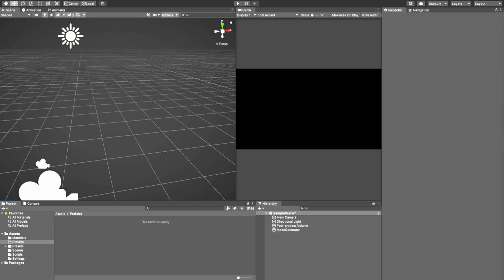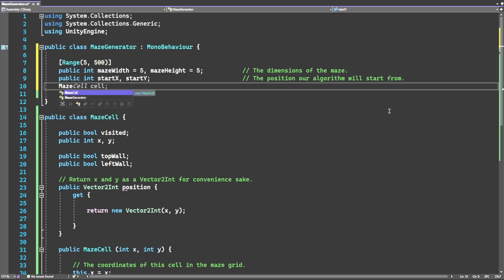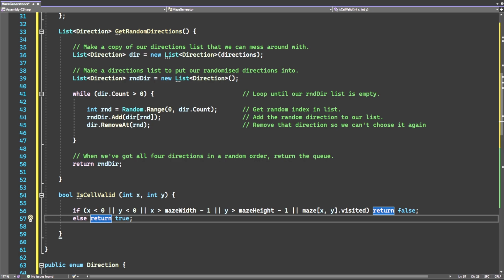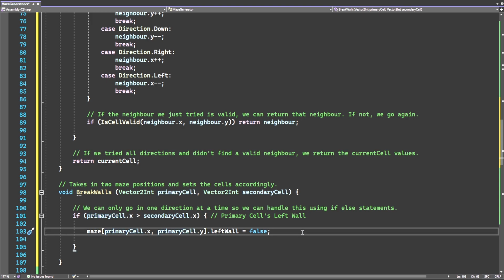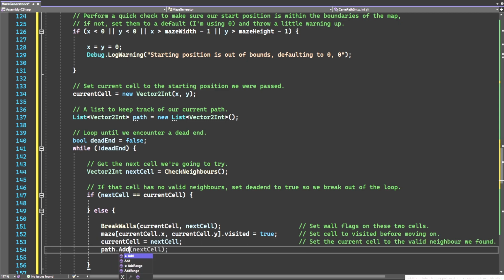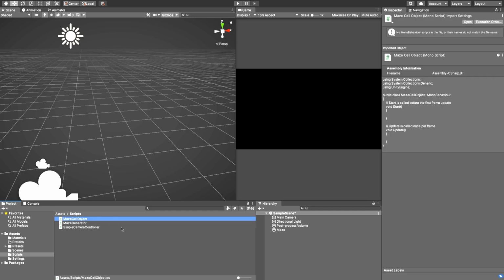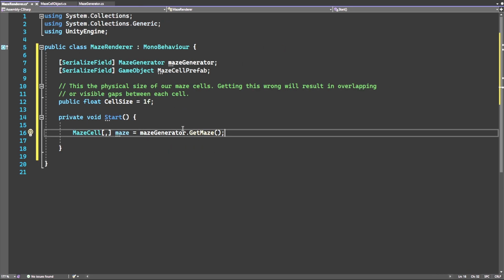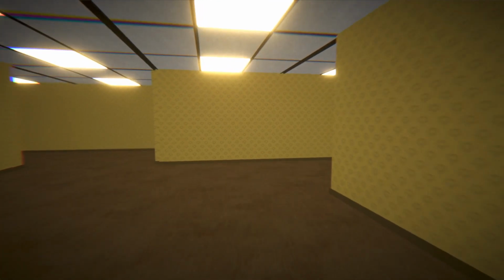MAKE A MAZE IN UNITY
I'M STILL HERE! I realise it's been a while but the channel's not dead yet! In this video, we're going to make a maze programmatically in Unity using a hashed-together recursive backtracker technique, I hope you enjoy it!

Chapters:

0:00 Intro
0:36 How We're Going to Make the Maze
1:30 MazeGenerator
5:58 Direction Handling
8:47 Cell Validation
12:16 Breaking Down Walls
14:26 The Algorithm
21:43 Making the Maze Cell Script
22:36 Making the Maze Cell Prefab
24:46 Rendering the Maze
28:55 A Maze!
29:37 The Backrooms
30:10 Outro

LINKS

SOCIAL STUFF!